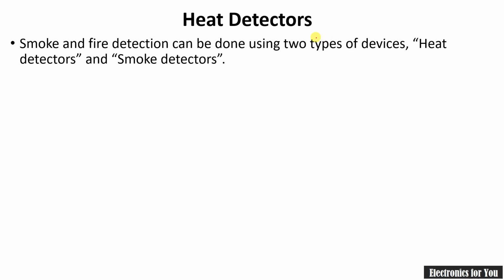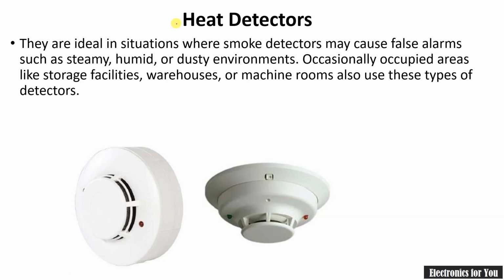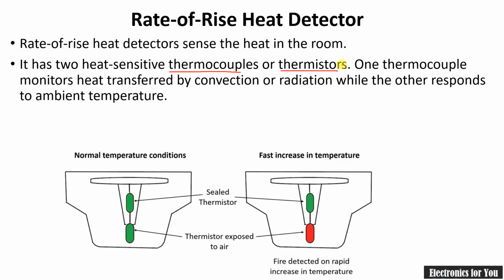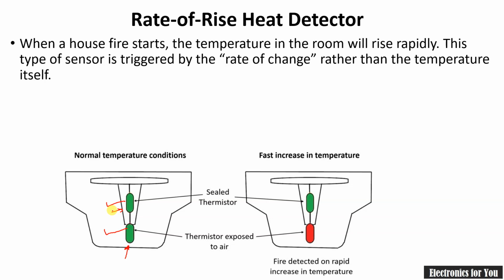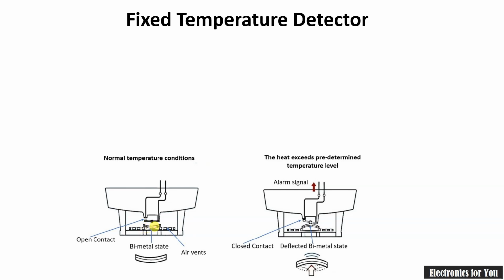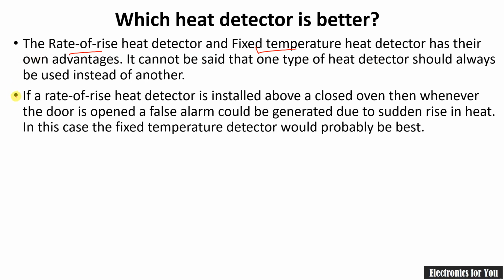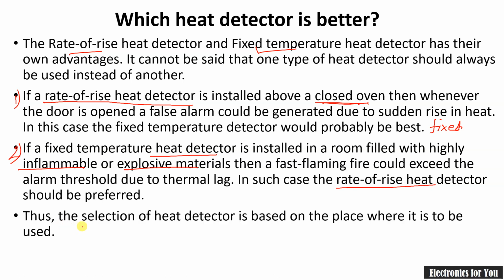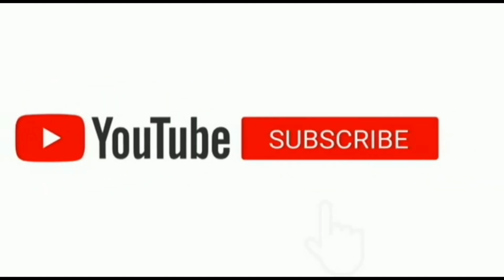Heat detectors | Types Working Advantages and Drawback of heat detectors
Smoke and fire detection can be done using two types of devices, “Heat detectors” and “Smoke detectors”.
Heat detector is a device that can detect heat and an increase in air temperature.

Timestamps:
00:33 Heat detectors
02:25 Rate of rise heat detector
04:25 Fixed temperature detector
05:30 Which one is better
07:26 Advantages and Disadvantages

About Channel:
This channel is all about basic subjects in Electronics Engineering and its allied branches. The content of the channel is for graduate level students but intermediate students can also understand it. Currently Basic Electrical Engineering, Network Analysis, Numerical methods, Linear ICs and Control System Engineering subject are uploaded. The playlists are updated regularly for these subjects and some videos will be added based on requirement/demand.